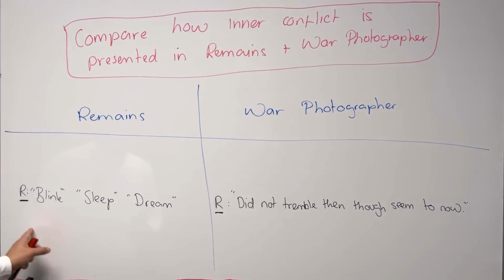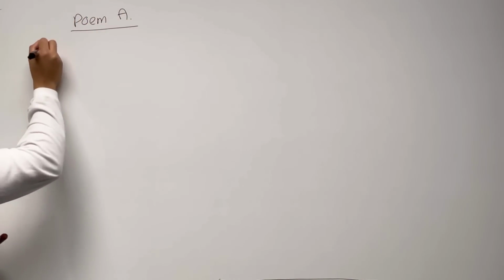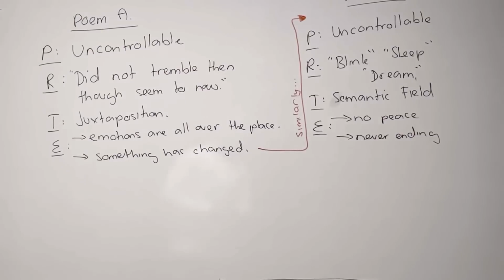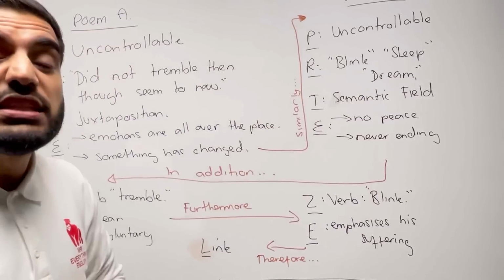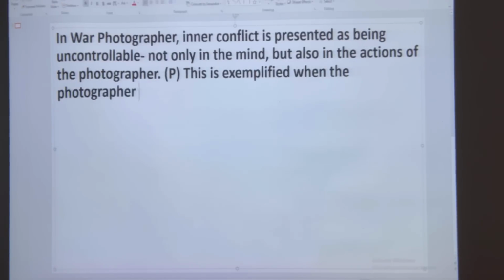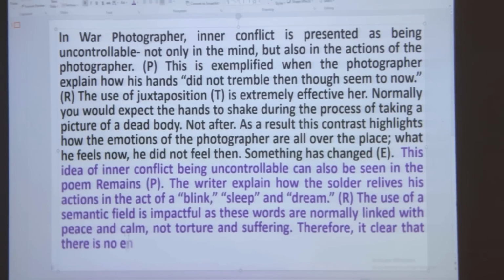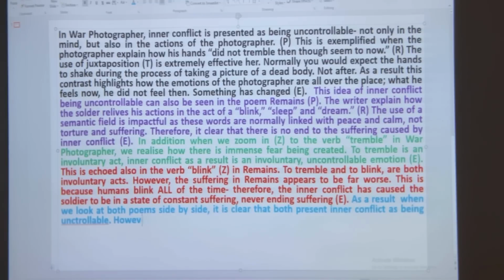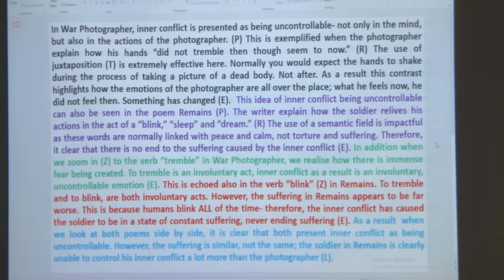Comparing Poems: A Step By Step Guide (GCSE)